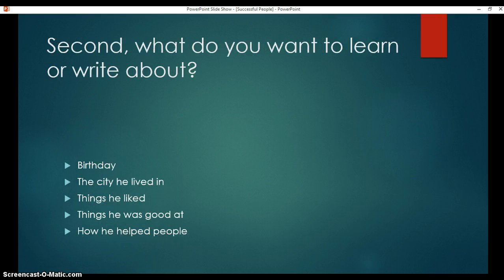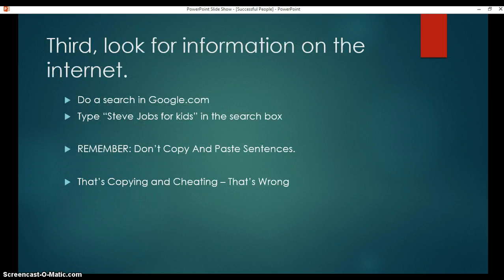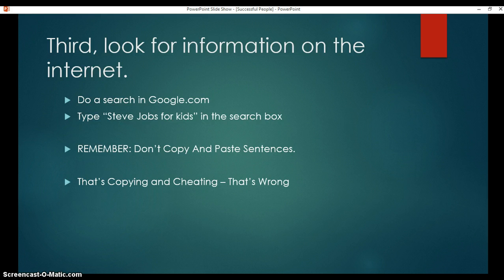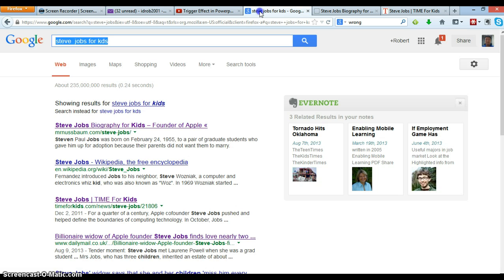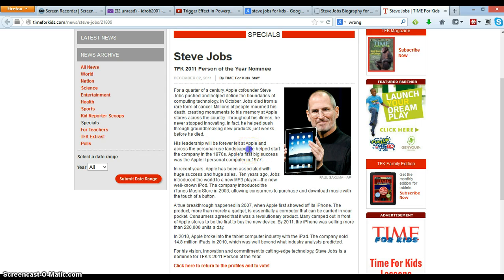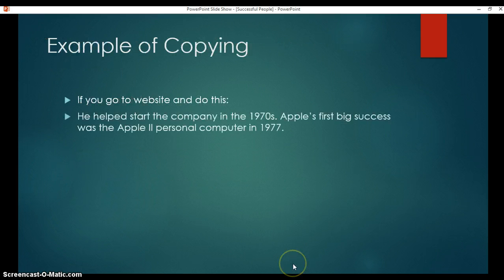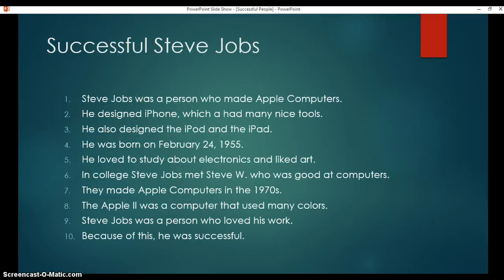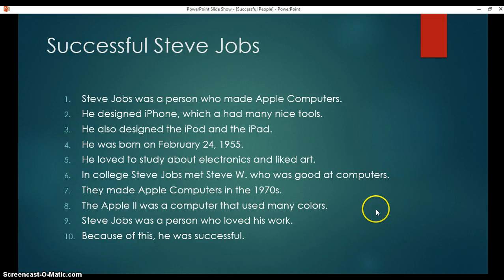Successful People Writing HW